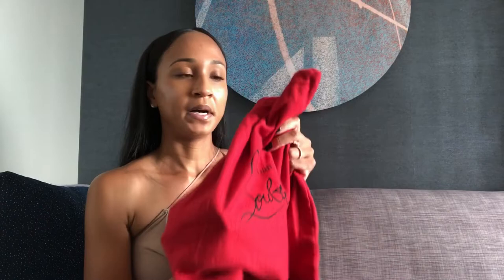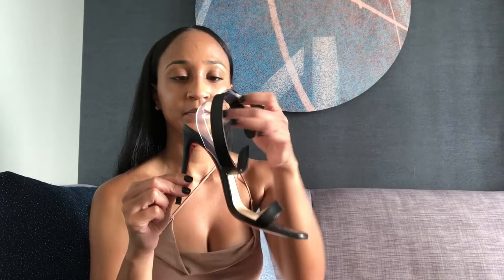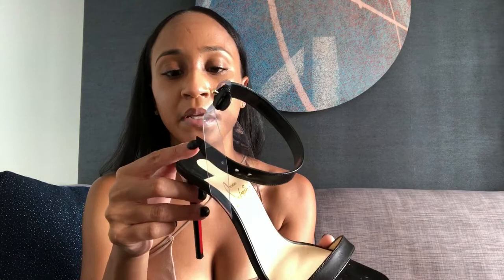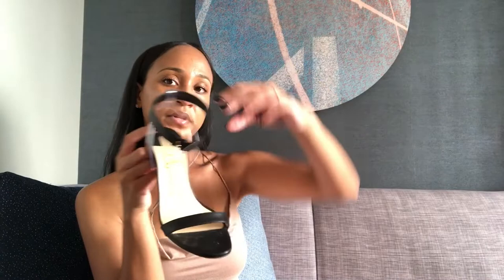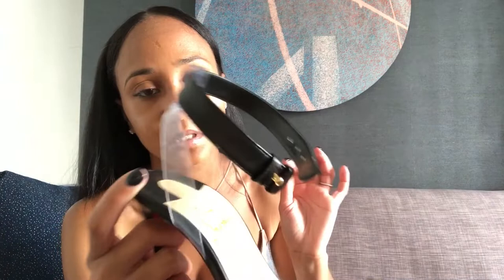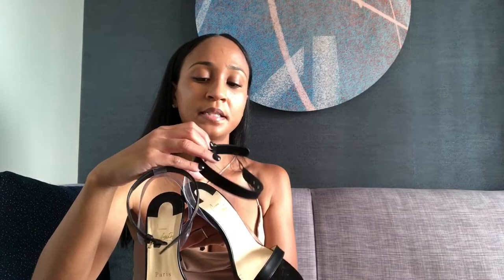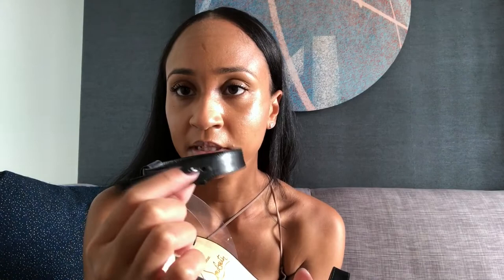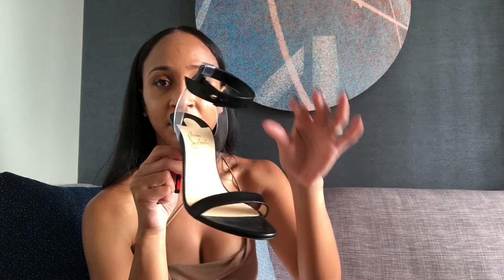CHRISTIAN LOUBOUTIN JONATINA | REVIEW ♥️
let's take a look into my christian louboutin jonatina heeld sandals in black kid calf skin leather in 100 mm heel height.